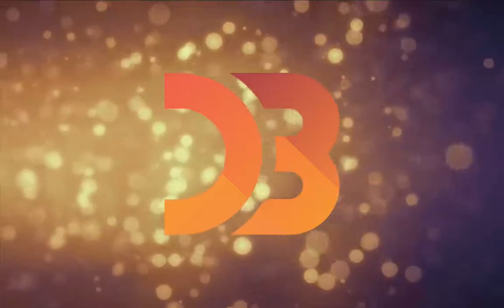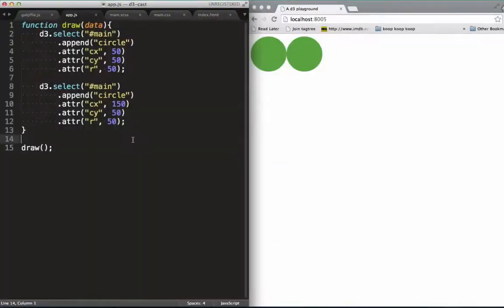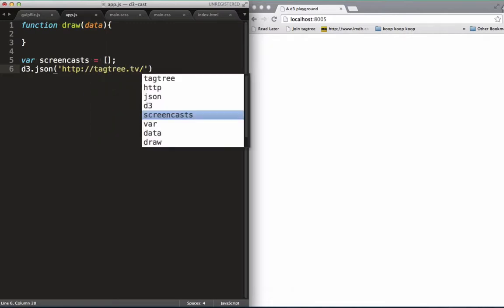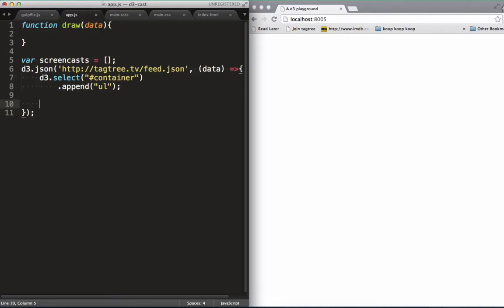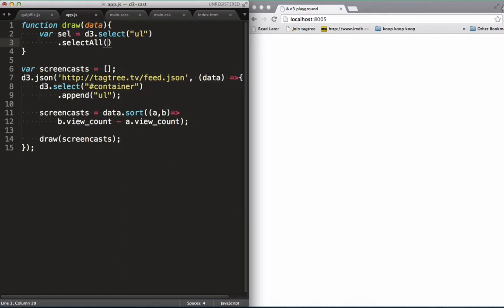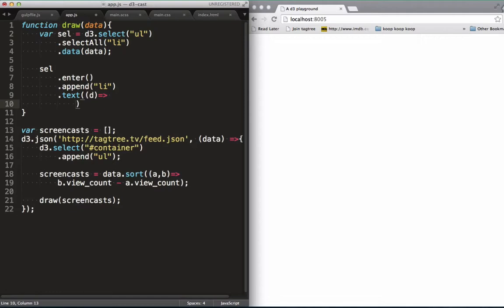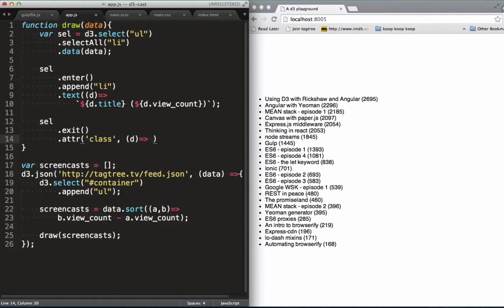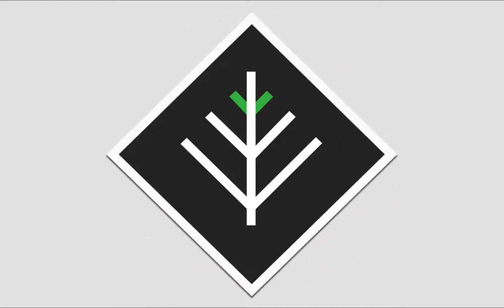D3: Thinking in joins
This screencast introduces you to D3 joins (the update pattern), because it is by far the most important D3 concept to grasp.

Go check out for more screencasts like this one!